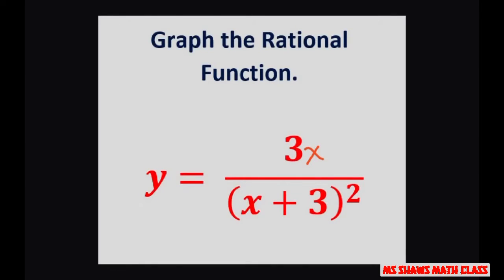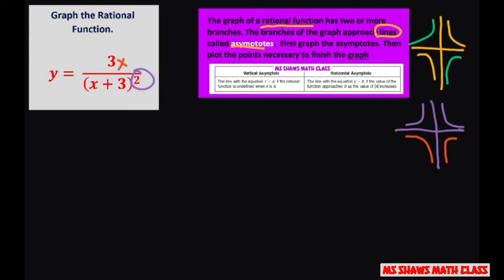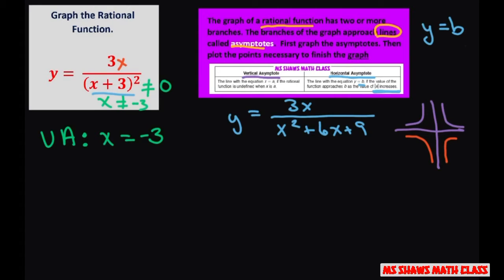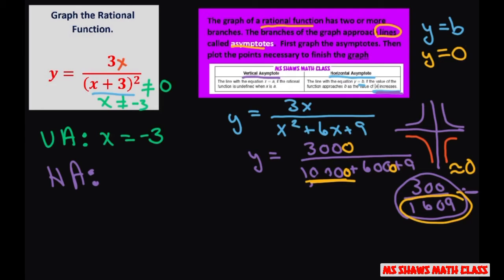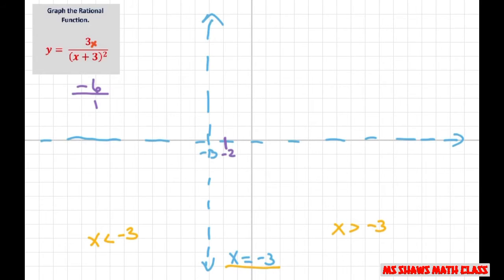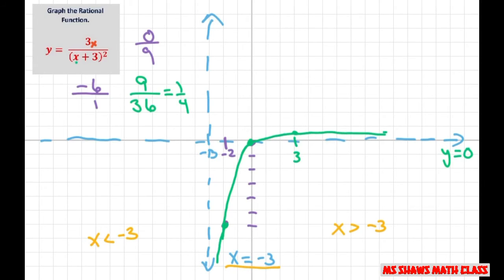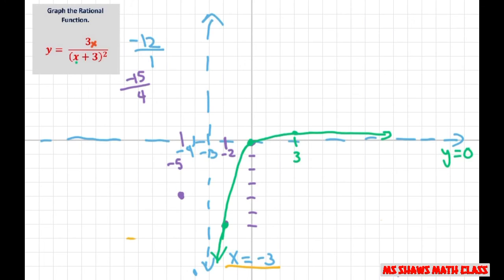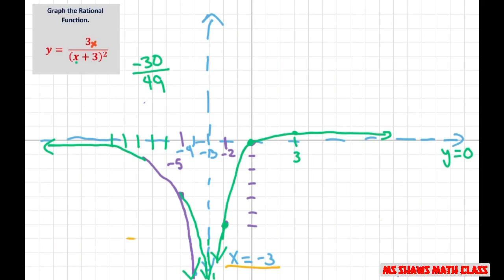Graph rational function by hand y=3x/(x+3)^2 Intro to vertical and horizontal asymptotes